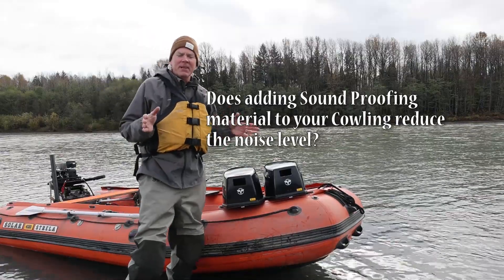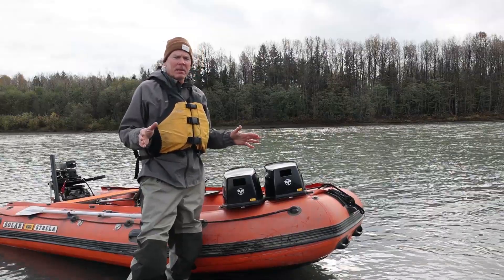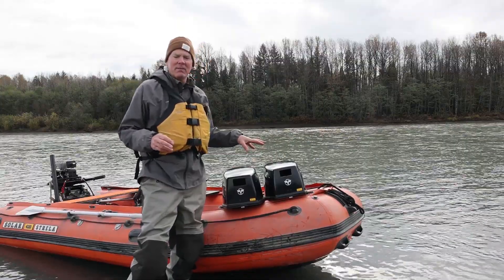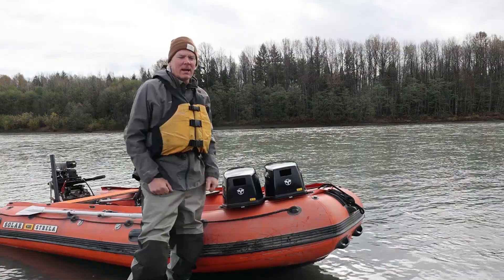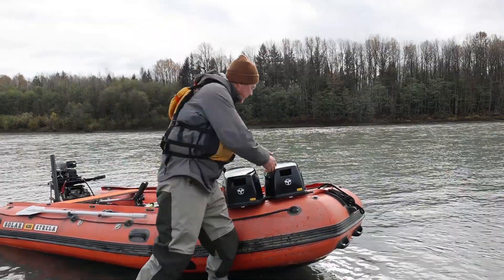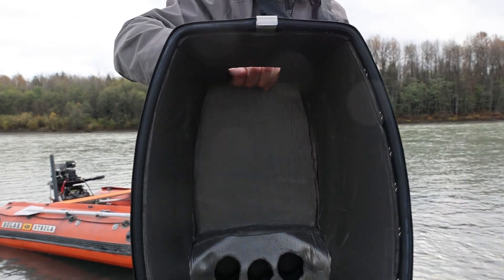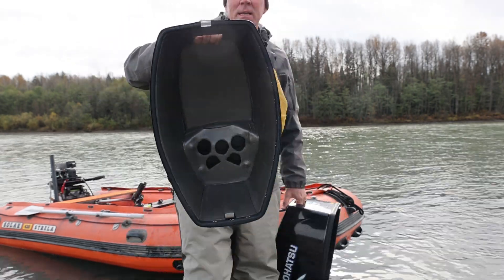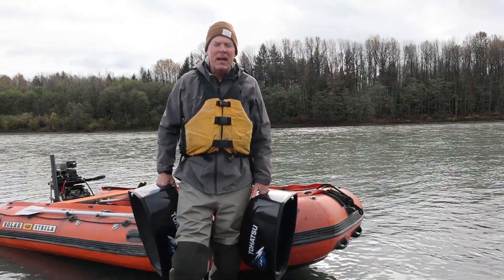Does Sound Proofing your outboard jet cowling make a difference?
We test the difference in sound levels with two different cowlings on our outboard jet.  One with Sound Proofing material and the other without?